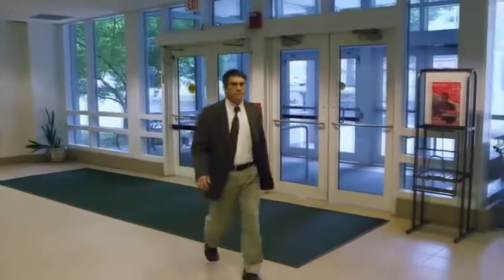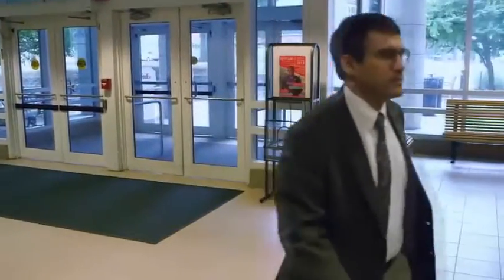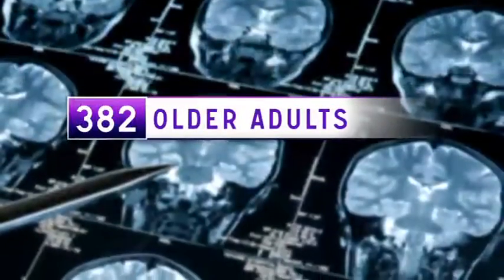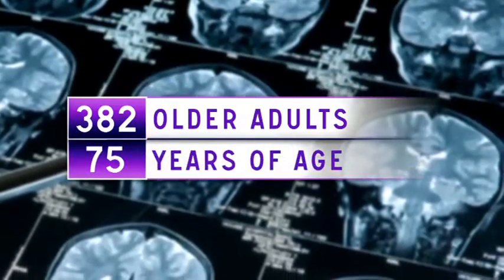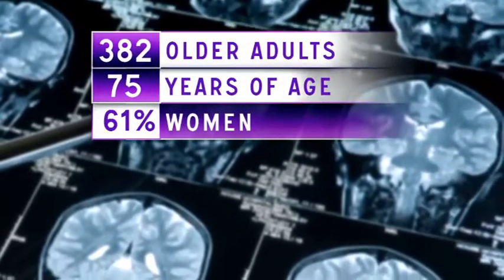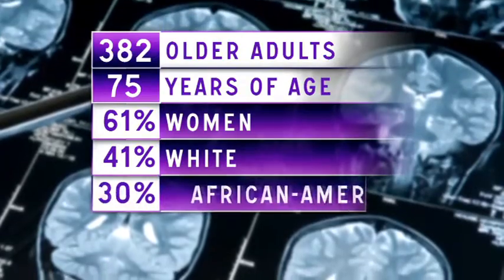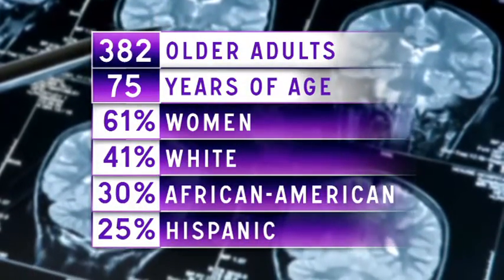Vitamin D & Dementia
42% of Americans have low vitamin D levels. In addition to promoting calcium and bone health, vitamin D also affects the brain and cognitive function. Learn how.